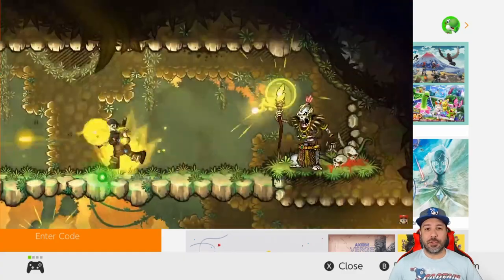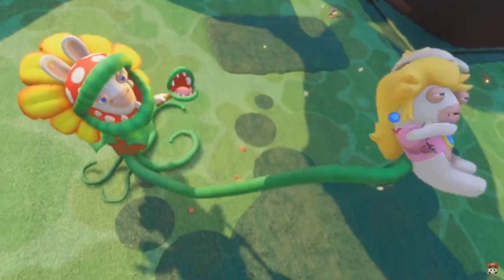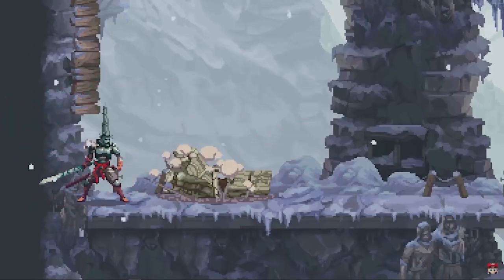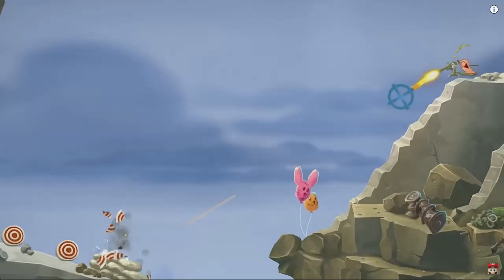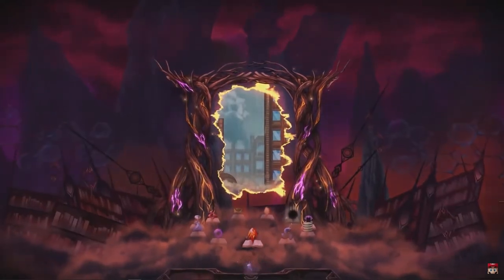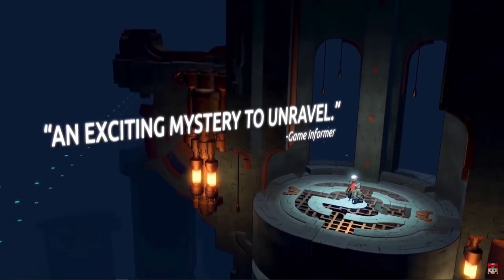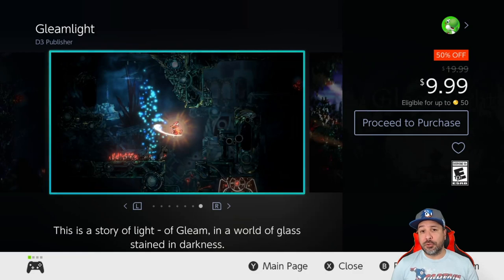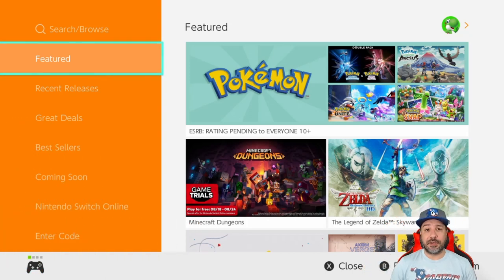AMAZING Nintendo Switch eSHOP DEALS ON NOW, AUGUST 2021 GREAT eSHOP SALE!! + AVOIDS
AMAZING Nintendo Switch eSHOP DEALS ON NOW, AUGUST 2021 GREAT eSHOP SALE!!

0:00 Intro
1:01 Roller Coaster Tycoon 3 Complete Edition
1:33 Mario + Rabbids Kingdom Battle Gold Edition
2:00 Aggelos
2:19 Greak Memories of Azur
2:47 Trine Complete Collection
3:18 Blasphemous
3:49 Torchlight II
4:13 Torchlight III
4:35 Monster Sanctuary
5:08 Worms W.M.D.
5:38 Yooka Laylee and The Impossible Lair
6:10 Weekly $5 eSHOP gift card winner
6:38 Neon Abyss
6:59 Evergate
7:20 Valfaris
7:53 Pumpkin Jack
8:21 The Escapists 2 GOTY
8:49 HOB
9:18 Fury Unleashed
9:42 Power Rangers BFTG Collector's Edition
10:13 OllieOllie Switch Stance
10:50 Games to AVOID
12:00 Outro